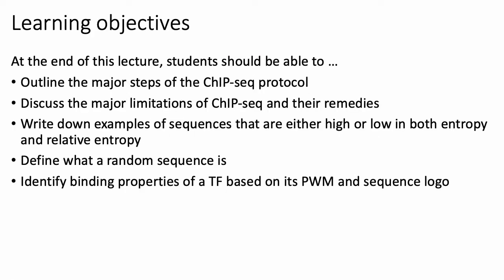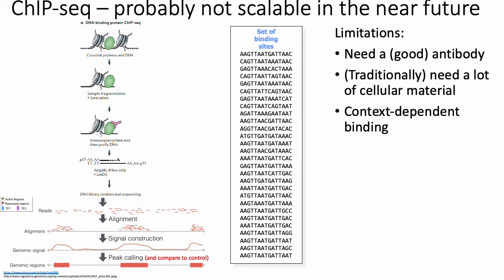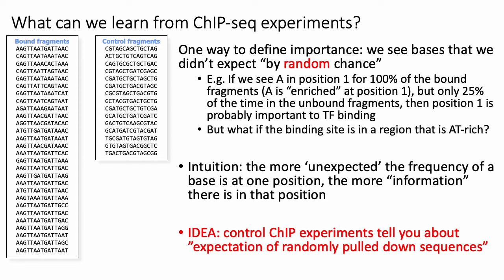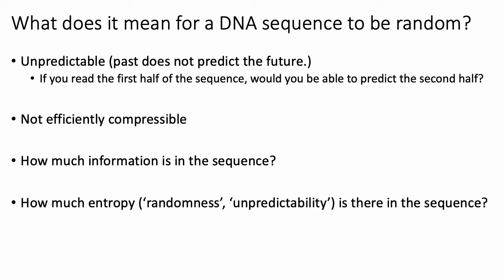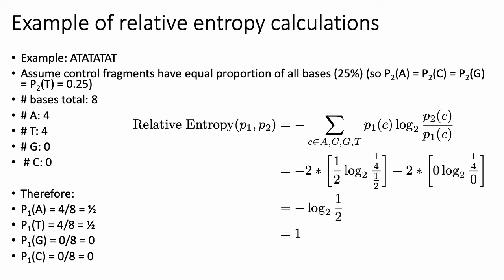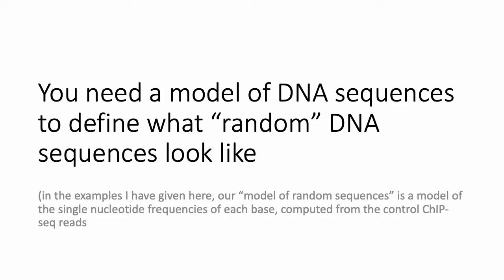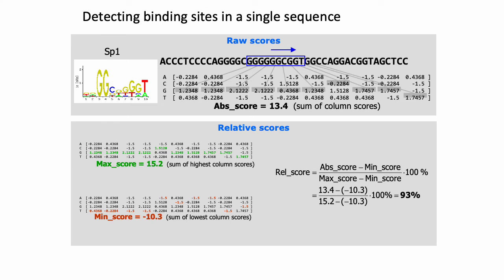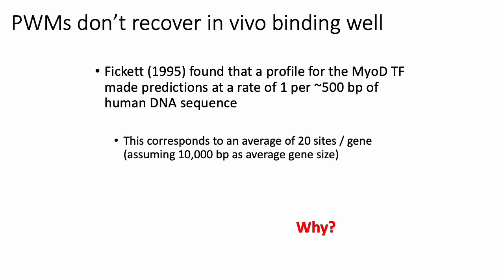(2022) MCB 182 Lecture 4 - TF DNA interactions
Chapters:
0:00 Introduction
5:03 ChIP-seq
23:48 Relative, absolute entropy
50:33 Sequence logos, position weight matrices (PWMs)